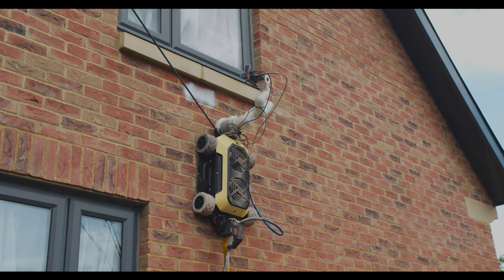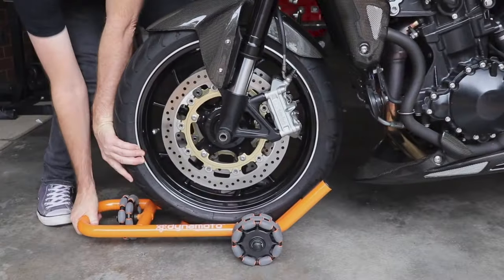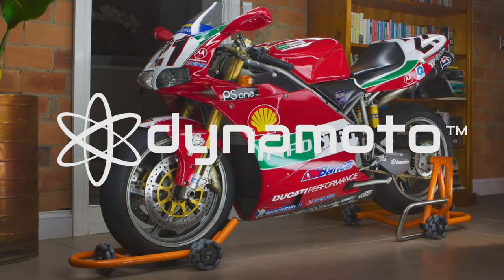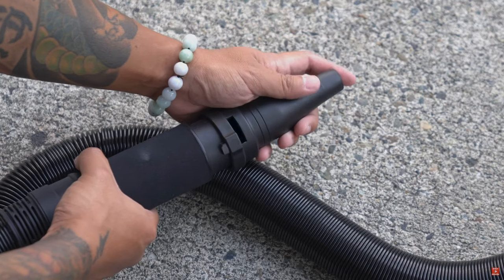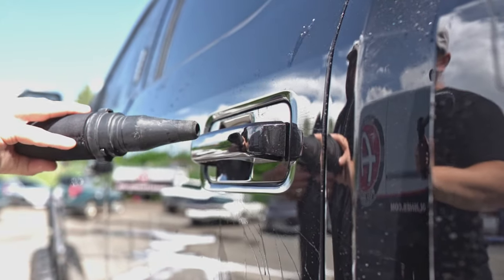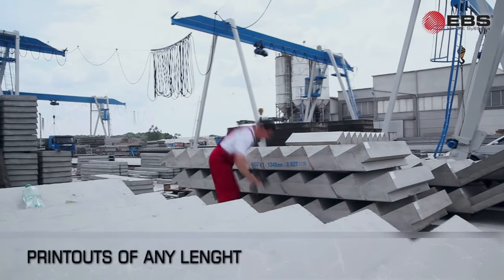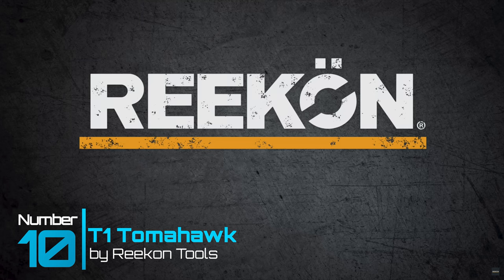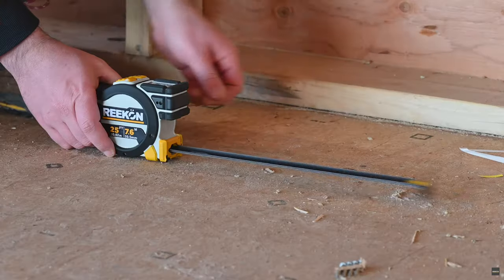10 AWESOME TOOL GADGETS SO COOL YOU'LL BUY THEM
In this episode, we show you tool gadgets so cool, you'll buy them. We
put together a list of tools that we would buy, regardless of practicality.
Its all about the cool factor, rational has left the building.. Muhahaha..

If you have any suggestions, we would love to hear them! Please comment
below.

00:00 Intro
00:18 HausBots HB1
01:44 Dynamoto Motorcycle Stands
02:53 Camo Drive Deck Tool
03:57 TOUGHBUILT ShockStop Hammer
04:44 Jemms Nutrunner Attachments Multi-Spindle
05:14 Adam’s Air Cannon
06:17 NoCry Cut Resistant Work Gloves
07:12 Handjet EBS-260
08:22 Wrap-It Storage
08:51 Reekon Tools T1 Tomahawk
10:05 Outro

on links to various merchants on this channel and make a purchase, this

If any copyright concerns arise,

a use permitted by copyright statutes that might otherwise be infringing.